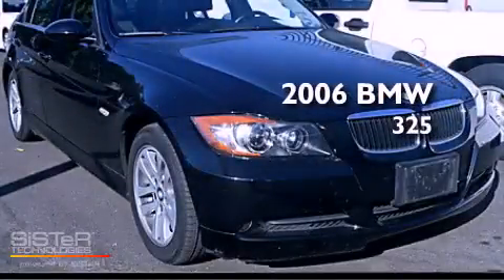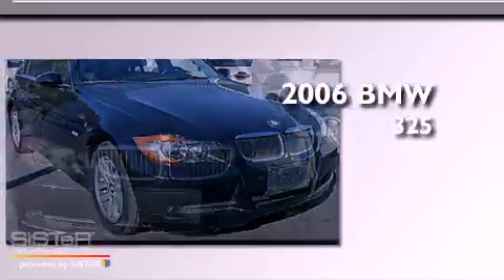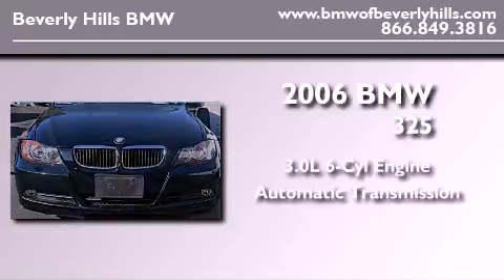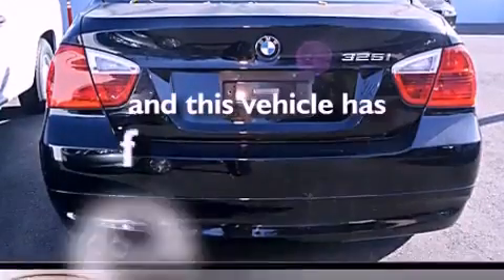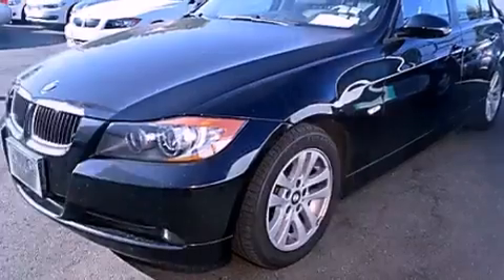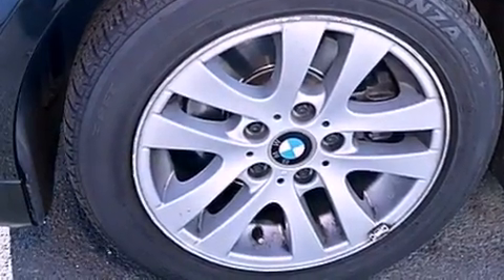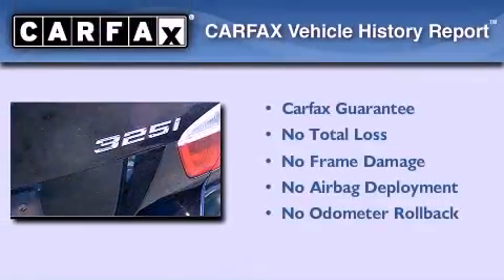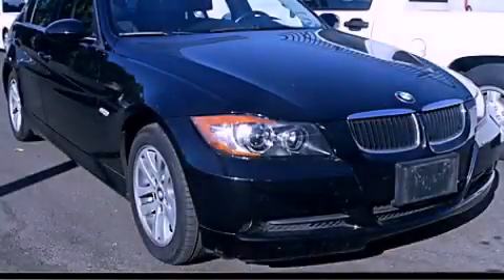2006 BMW 325 Beverly Hills CA 90036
Year : 2006
 Make : BMW
 Model : 325
 Engine : 3.0L I-6 cyl
 Trans . : Automatic
 Exterior : Black
 Miles : 38,156
 Interior : Black